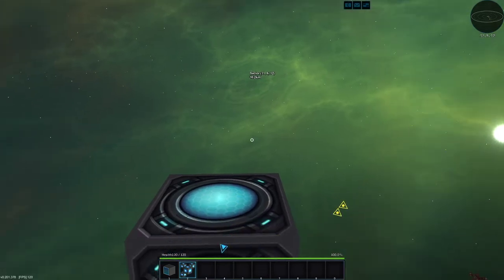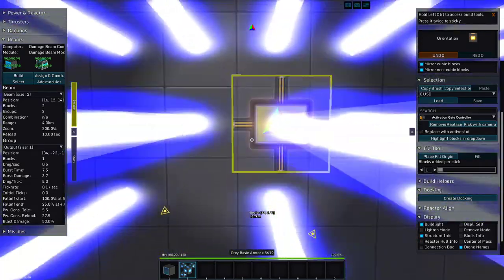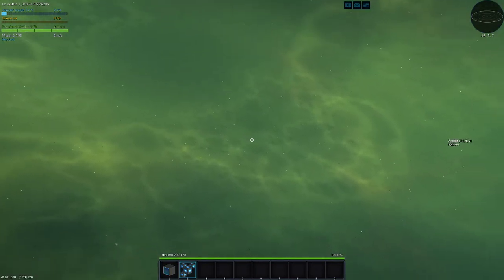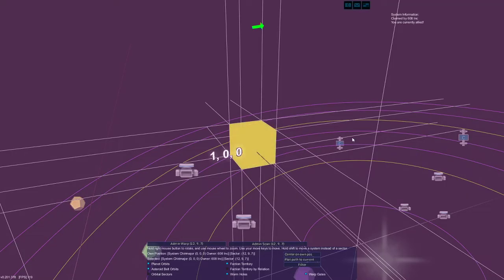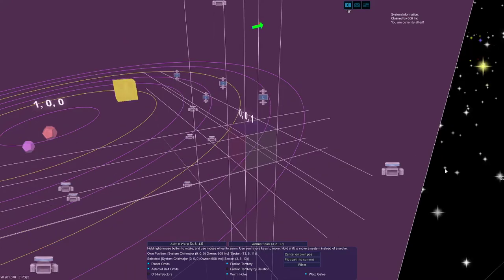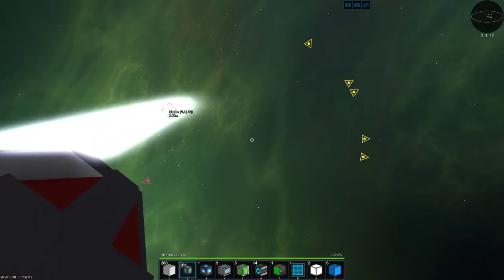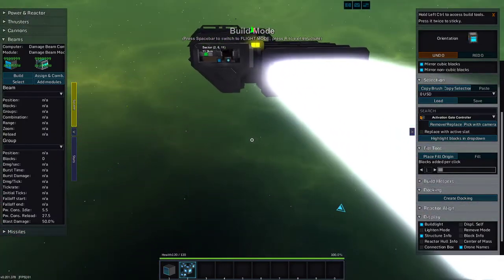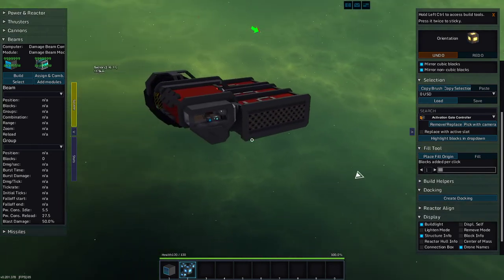Mining Peculiarities - StarMade S2-403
Today in StarMade I find some rather peculiar things about mining beams.